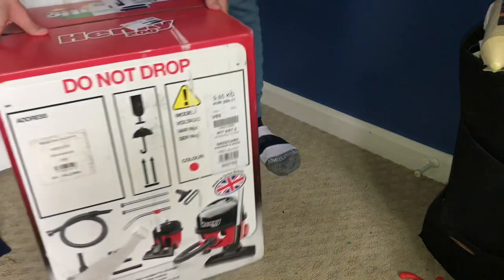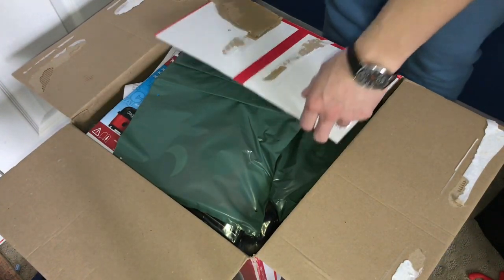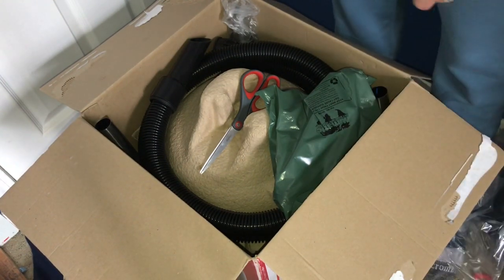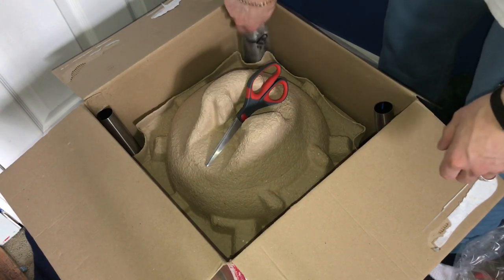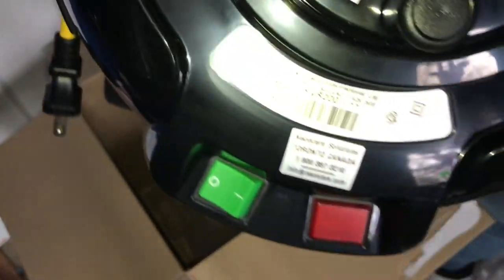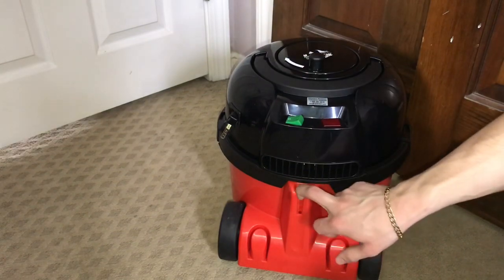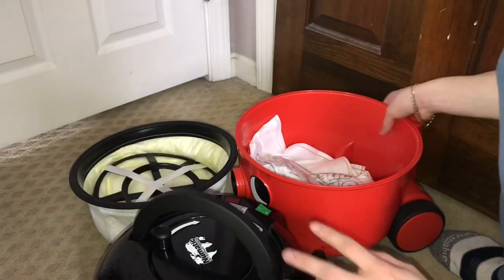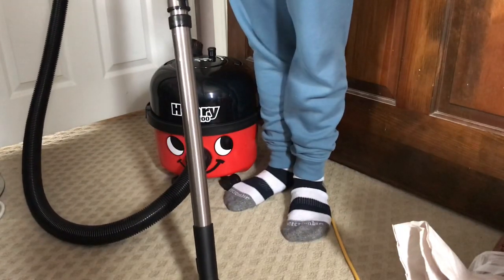Numatic Henry HVR200 Canister Vacuum Cleaner - Unboxing & First Look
Here is an unboxing of the Numatic Henry HVR200 canister vacuum cleaner.

This vacuum is very powerful and comes with very useful attachments. The floor tool is great for hardfloors and ok for carpet but not the best. It’s very quiet but powerful. Another great feature  is the long 33 foot commercial cord. I’m very happy with this vacuum.

Full demo coming soon.